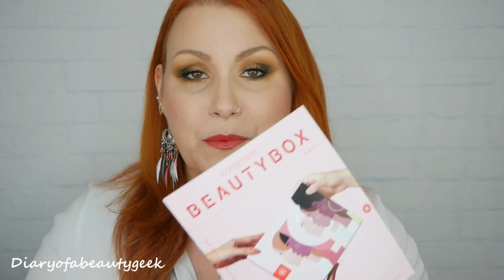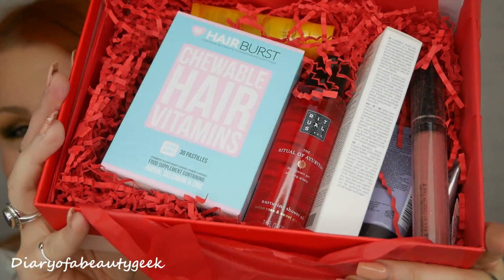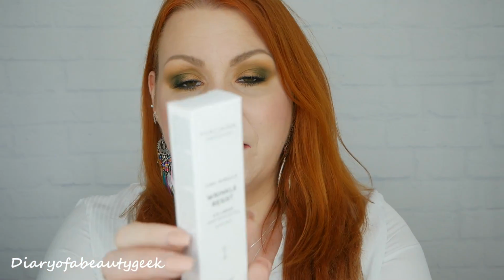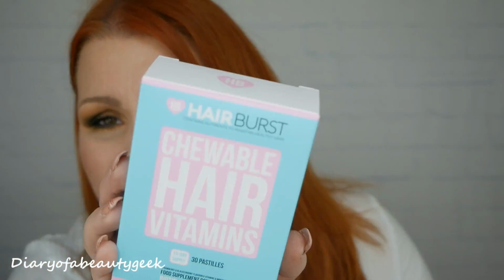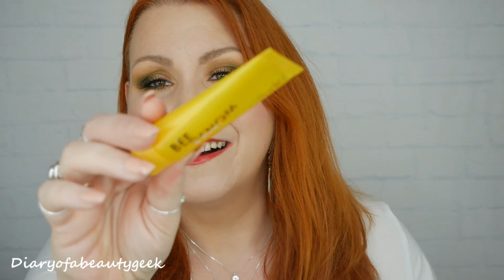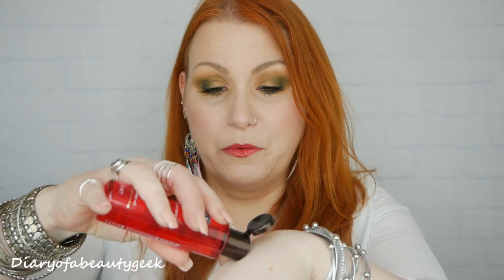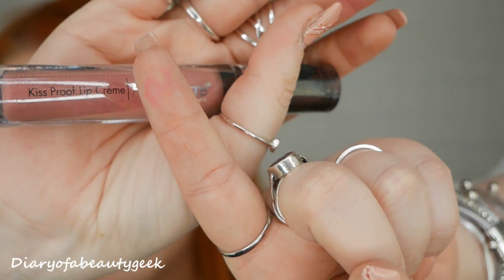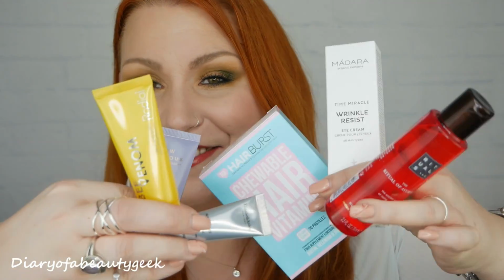LOOK FANTASTIC MARCH 2020 SUBSCRIPTION UNBOXING - GIVEAWAY NOW CLOSED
💋I’M FEATURED IN THE BOOKLET THIS MONTH! - BEAUTY BOX CONTAINS 6 BEAUTY PRODUCTS WORTH OVER £70 PLUS AN EXTRA ITEM IN CELEBRATION OF NATIONAL WOMENS DAY - SHIPS WORLDWIDE  💄

In this video I will be unboxing a new look Look Fantastic March 2020 beauty subscription box. Look Fantastic is a monthly beauty subscription box which will cost you £15 per month inc p+p and has worldwide shipping. If you opt for a 3 month, 6 month or 12 months subscription the cost per month reduces. You can cancel anytime if you opt for the monthly subscription.  Claire x

(I.e a 12 month subscription is reduced to £13 per month and the code gives you 10% extra off your first box)

🦋Look Fantastic Limited Edition Beauty Boxes 🦋
***lookfantastic x Estée Lauder Limited Edition Beauty Box (Worth £120) costs £44 for subscribers or £49 for non subscribers and has a value of £120
***Look fantastic Beauty Box Mothers Day Limited Edition 2020 costs £49 for subscribers or £59 for non sunscribers and is worth over £230
***Look fantastic Chinese New Year Limited Edition Beauty Box Costs £85 Worth £215

💋To be in for a chance of winning a Look Fantastic February 2020 Beauty Box:
-Open Internationally
-Closing on the 28th March
-Click the notification button
-Leave a form of contacting you in your comment i.e Insta, Twitter or email
-You can enter as many times as you wish
-If you are under 18, please have parental/carer consent
Giveaway winner will be chosen using a random generator comment picker website
Good luck x

This box was kindly gifted to me as pr, all thoughts and opinions remain my own.

💰Money off Links & Subscriptions:
*Beauty Kit Samples Link***
*Birchbox *** for £5 off your 1st box
*Earn cashback at 4,500+ top brands with @quidco.

Diaryofabeautygeek
Pembrokeshire
SA61 9EA